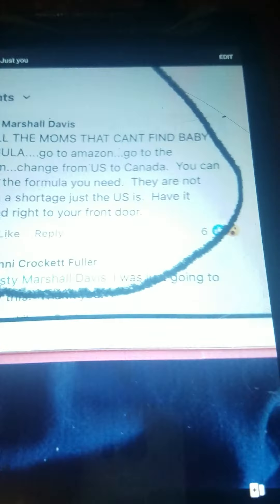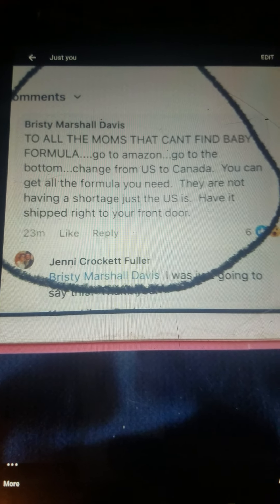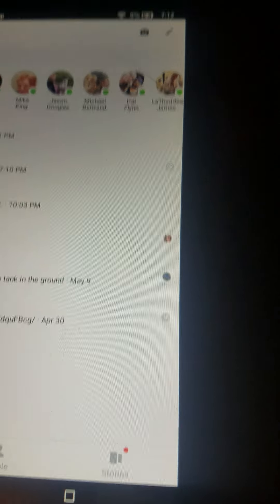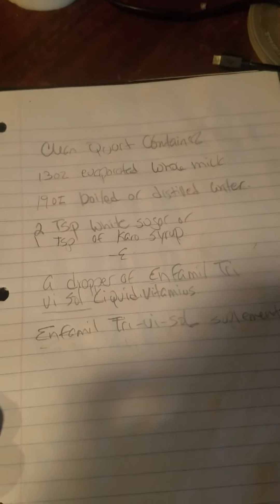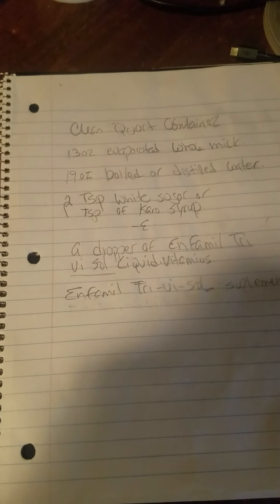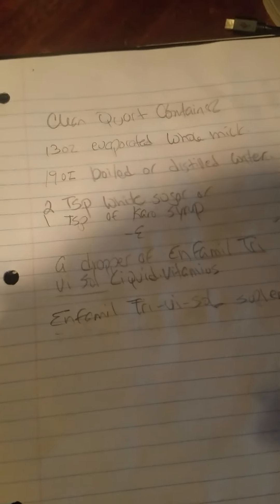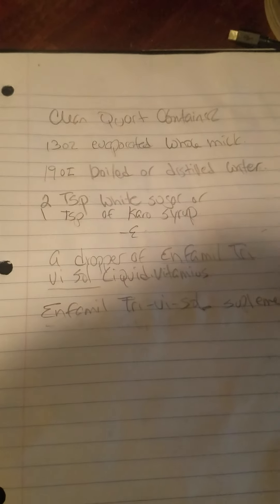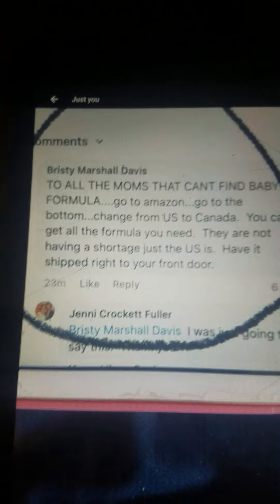sending love to the little ones I hope this helps.